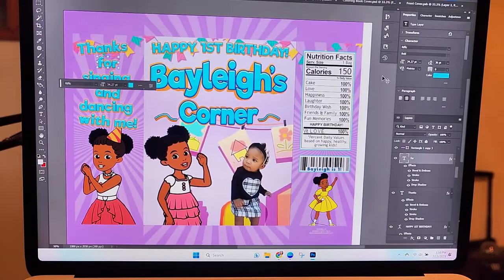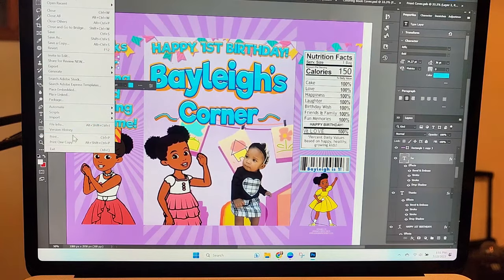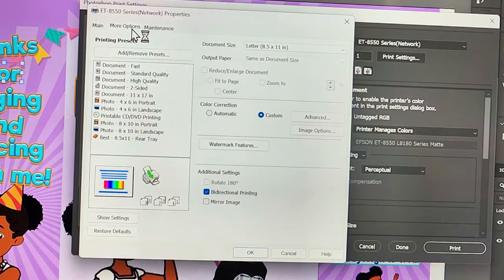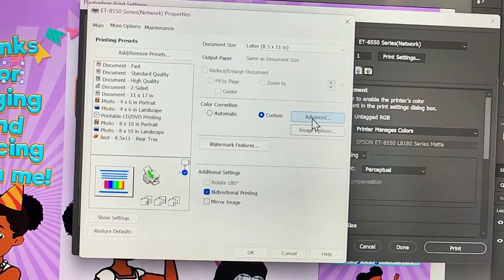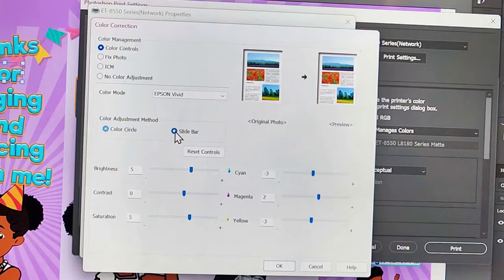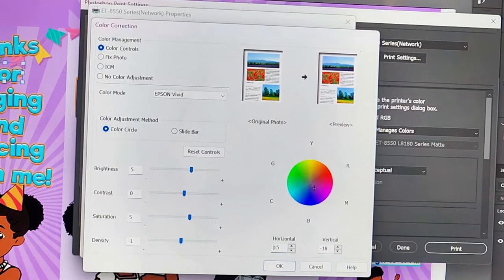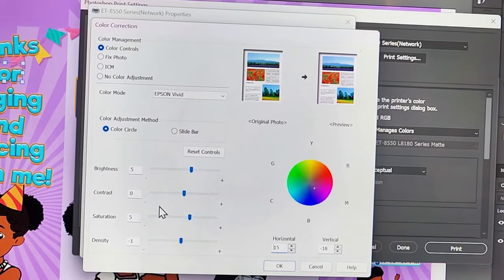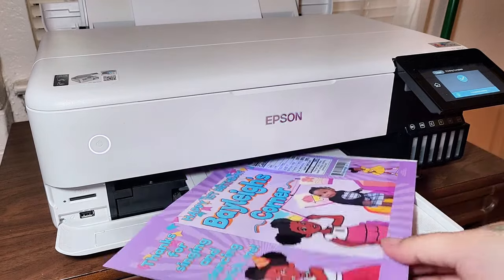Changing the color settings in Epson ET-8550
How to change the color settings in my Epson ET 8550.
I used Koala glossy 36# paper for this project.